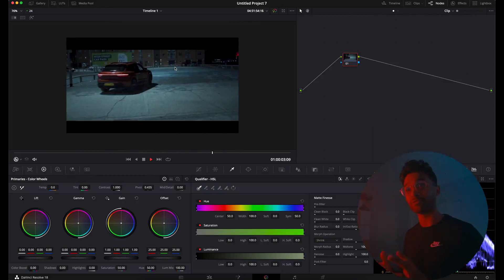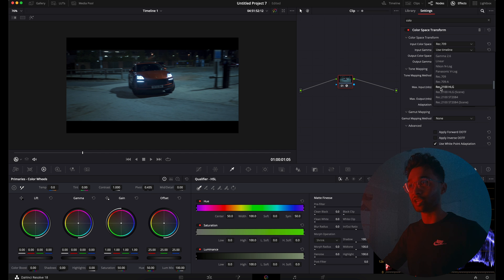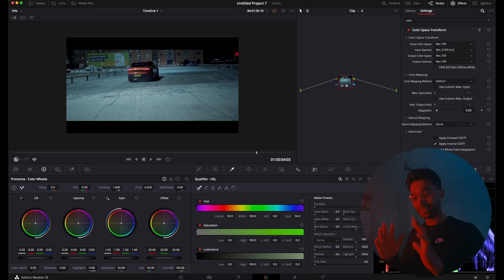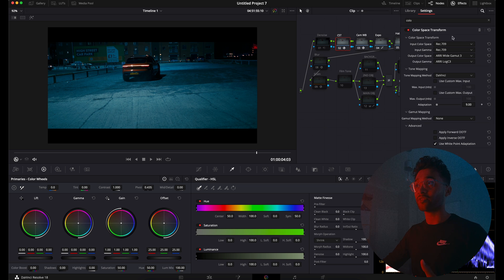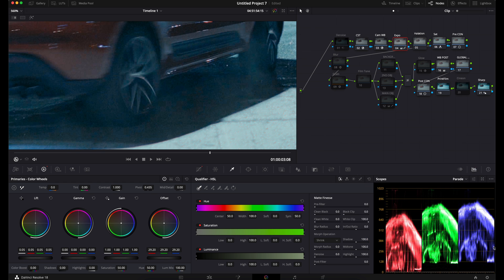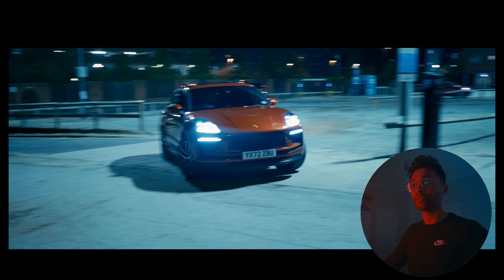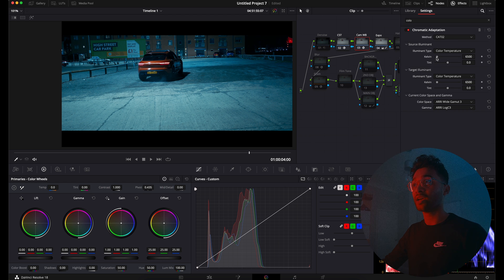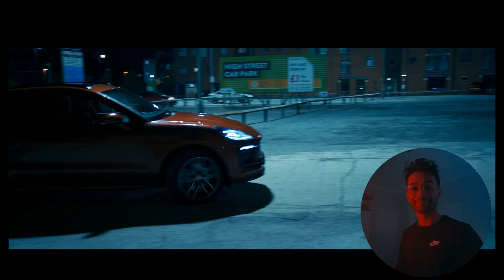Correct HLG3 CST Settings in Davinci Resolve Tutorial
This video goes over Correct Color Space Transform (CST) settings for HLG3   in Davinci Resolve with Rec.709 output

🎥 Our Gear:
Main Camera
New camera
All-Rounder Lens
Matte Box
Small HDMI cable
Portable light

Time stamps:
0:00 - intro
0:50 - CST settings
2:26 - Why use HLG3
2:36 - Forgot to edit this part (Skip)
3:09 - Color grade HLG3 (DIGIFILM)
6:38 - Outro